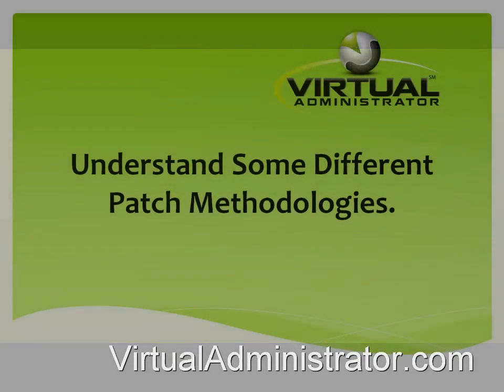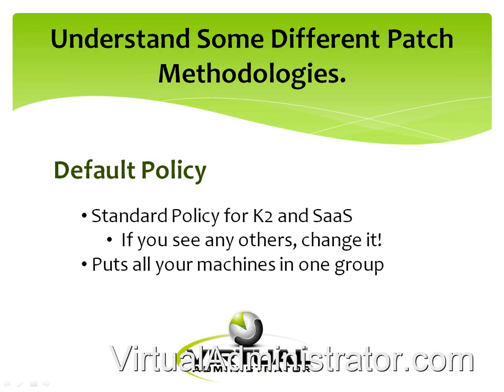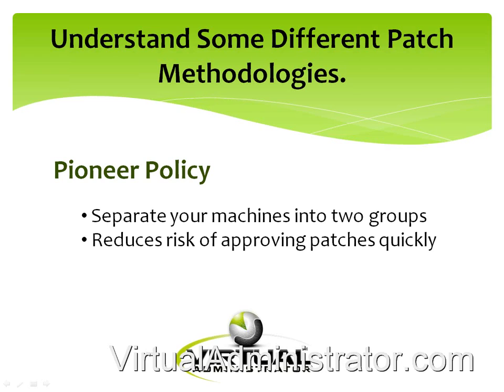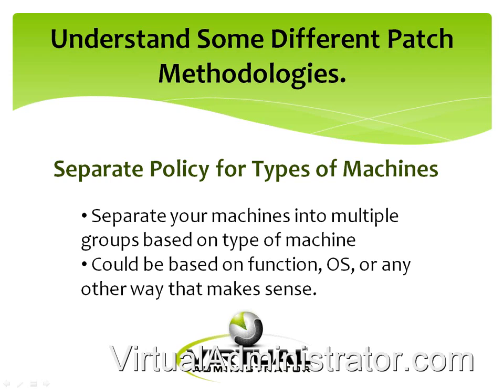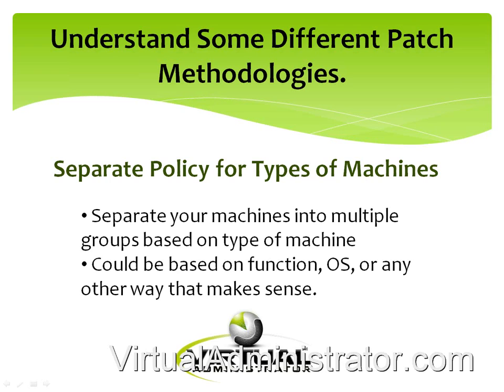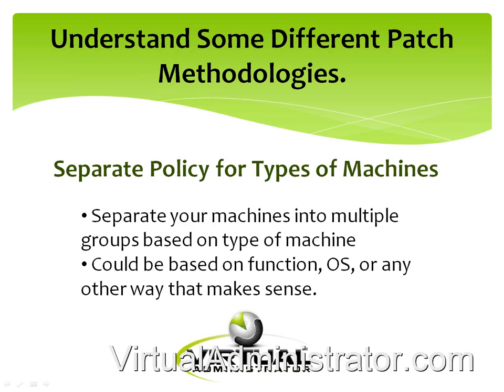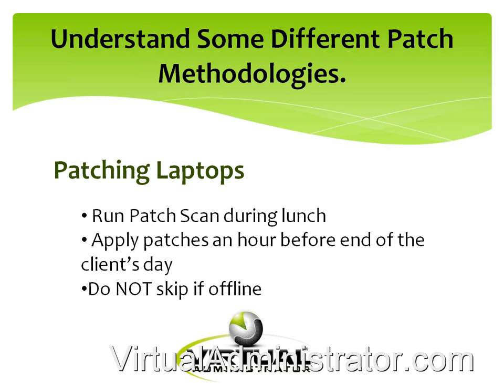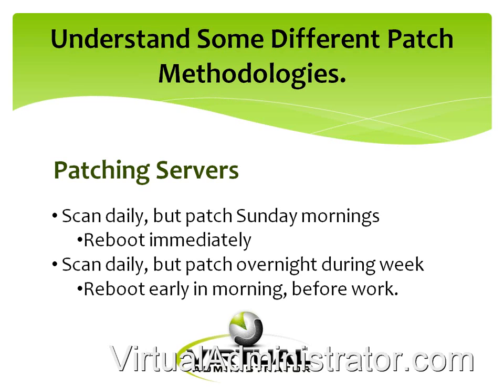Kaseya Patch Management - Patch Methodologies (Pt 3)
Learn when to patch your machines, what to patch, and how to keep your customer's machines up to date with Kaseya IT Center, with the absolute least amount of interruption of the clients. Chris Amori and Jim Bulger present the top methodologies for keeping a machine up to date.